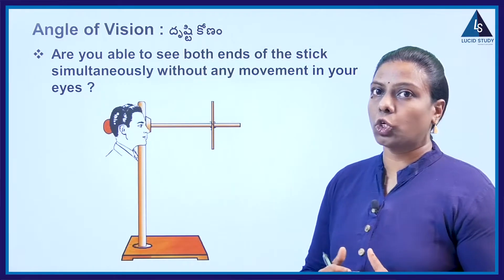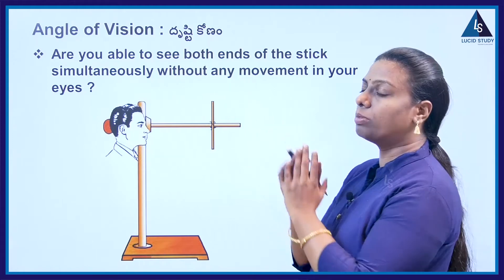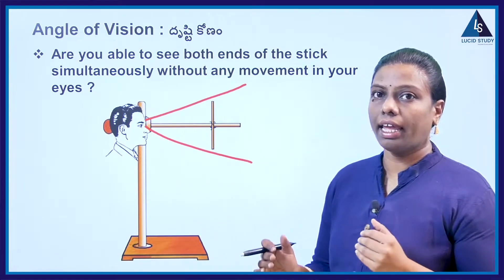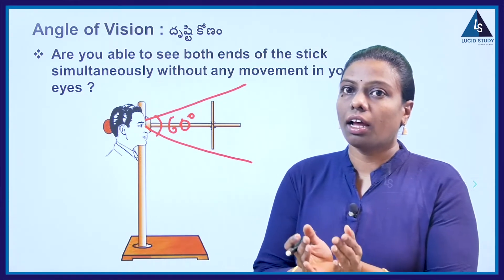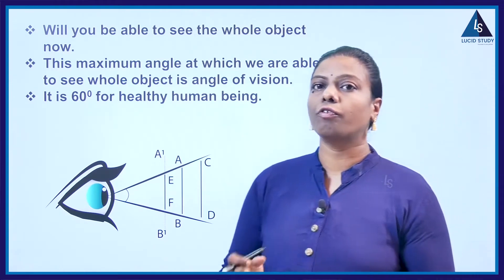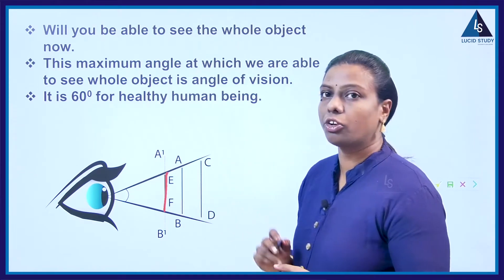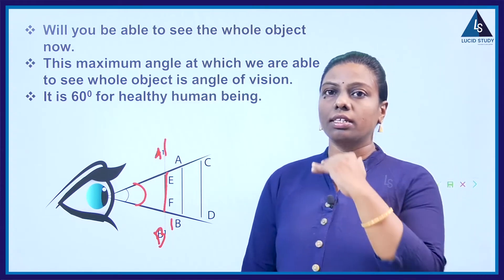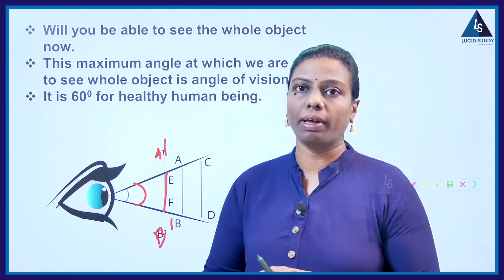Angle of Vision | Human Eye | Lucid Study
About us:-
What we learn with pleasure we never forget and LUCID STUDY is here to offer the perfect blend of the intellect of teachers and creativity of animators to make learning delightful. LUCID STUDY has created a niche for itself by being the first bilingual online learning platform for Andhra Pradesh and Telangana state board SCERT syllabus, providing the ease of learning from your place and at your feasible time at a very affordable price.
Technology will not replace great teachers but technology in the hands of great teachers can be transformational. LUCID STUDY promises to cater to every subject and topic by the champions of their respective subjects. Our teachers are qualified and experienced. Always available to provide your child a helping hand to understand concepts better and help them excel.
The world-class visual conceptualized classes and adaptive learning methods will take your child's learning and understanding to another level. Capturing their attention and transcending them to another realm, surprising you by pleading for another hour of learning.
Apart from the school curriculum we also cater to IIT, JEE- Mains, JEE- Advanced, NEET, UPSC Civil Services Exam. Candidates preparing for NDA, SSC, Banks, Railways, NABARD, State Civil Services Exams, and other government examinations will also find our video classes helpful.
Signing up with LUCID STUDY will make the prodigious, widespread study material and resources for Mathematics, Biology, Physical science, Social studies, and English just a click away.